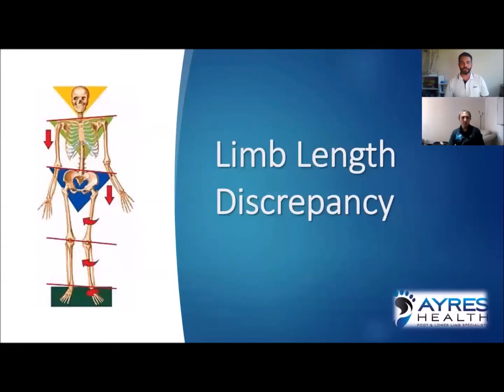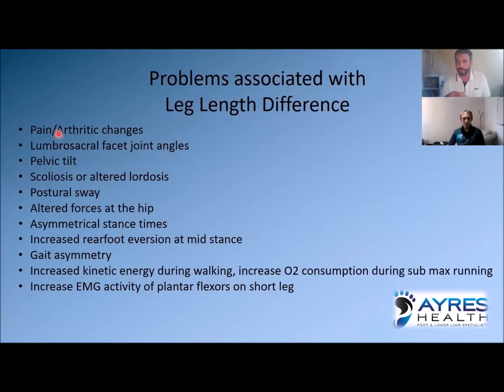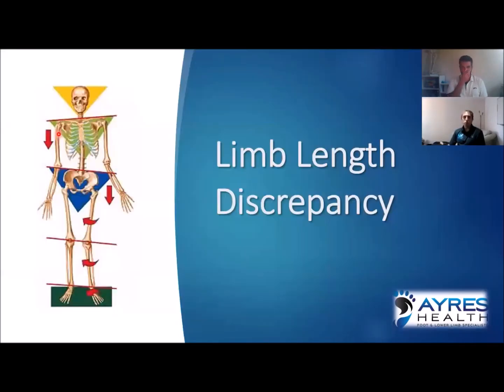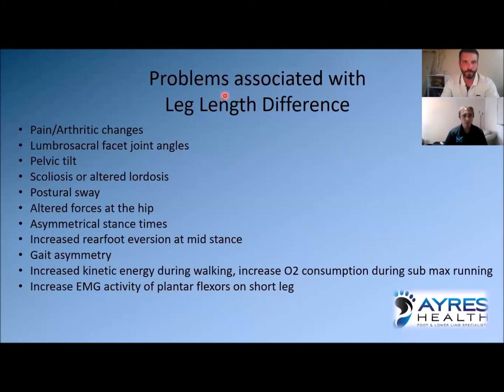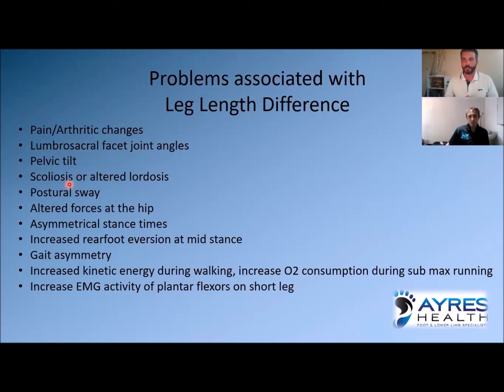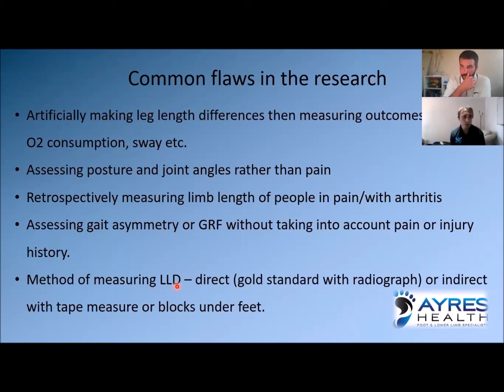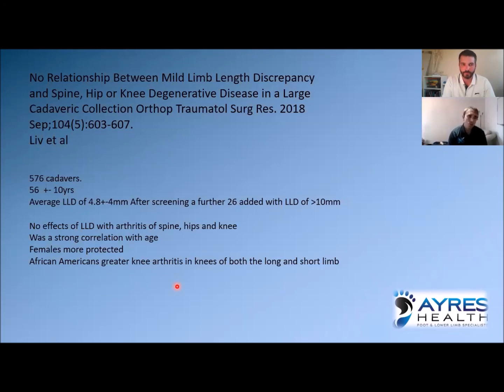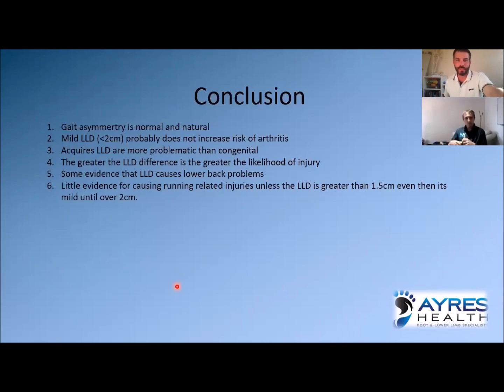Leg Length Difference Webinar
During this webinar we chat about:

1. Different types of leg length difference
2. How leg length difference may effect the body
3. The evidence behind the leg length difference causing arthritis and running related injuries.
4. How to treat leg length difference if it is a problem.
5. Pros and cons of the different ways to measure leg length difference.